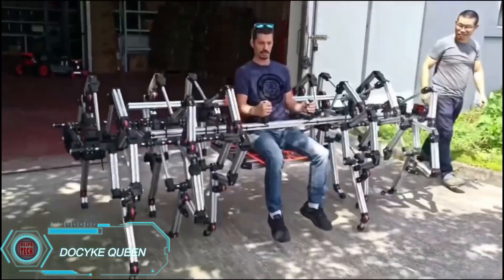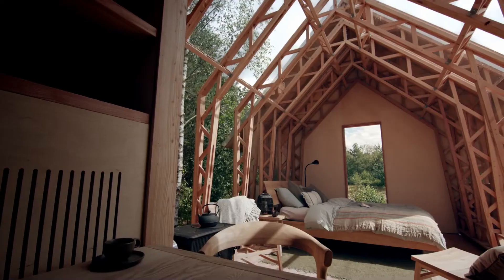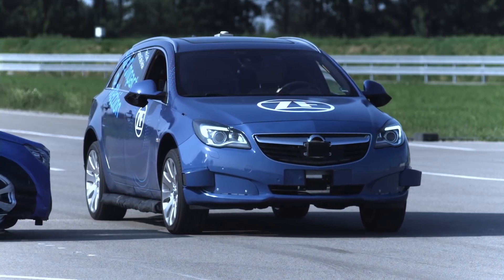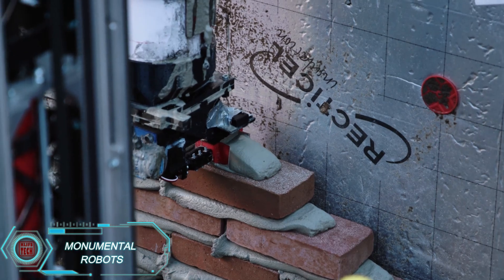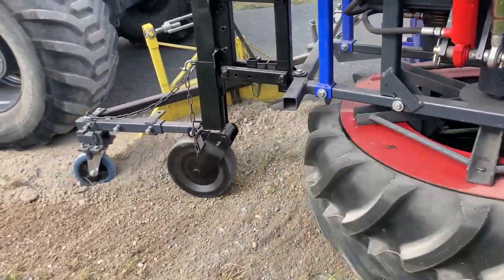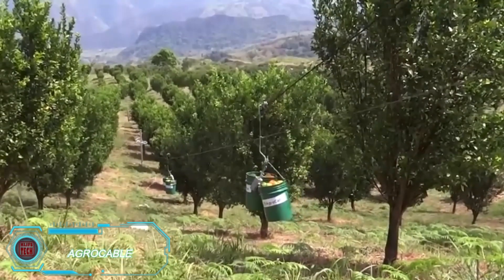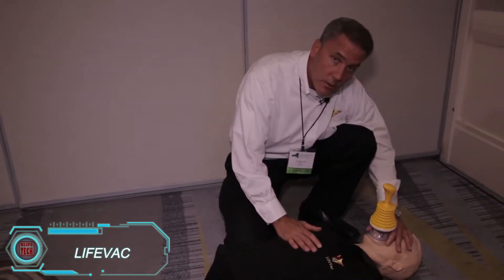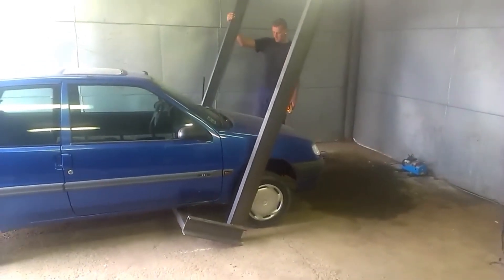This Ingenious Mechanism and Technologies Will Blow Your Mind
Prepare to be amazed by this ingenious mechanism and groundbreaking technologies that push the limits of innovation! From advanced engineering solutions to mind-blowing gadgets, these innovations are reshaping industries and redefining what’s possible. Discover the incredible designs and tech that will blow your mind!

⏰ TIMESTAMPS:
00:00 Introduction

00:27 DOCYKE QUEEN

00:59 KUDOS MOBILE ESCAPE CHUTE

01:41 CABIN ANNA

02:13 PLOOTA

02:59 VORTEX 18000

03:32 ZF PRE-CRASH SAFETY SYSTEM

04:04 SPANESI FLASH

04:37 VERHOEF FL75

05:25 MONUMENTAL ROBOTS

06:02 ATLAS BOMB SHELTER

06:46 KLEISER RBH

07:16 SHARKBANZ

07:44 TROPICAL AGRO-TECHNOLOGY CABLEWAY

08:13 HAVEN LOCK

08:49 AGROCABLE

09:23 SURVIVAL CAPSULE

10:03 RUSAR

10:34 LIFEVAC

11:04 BRAVI PLATFORMS

11:51 CAR LIFT

Klifs Tech is not responsible for any errors or omissions in the content or for any losses, injuries, or damages arising from the use of or reliance on the information provided. Always read product reviews and follow safety guidelines when using any tools or gadgets.